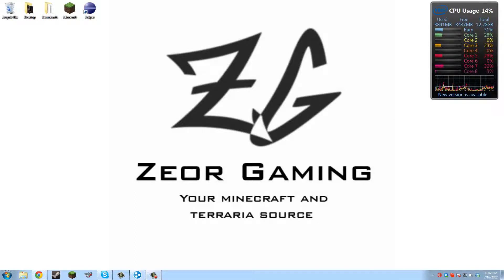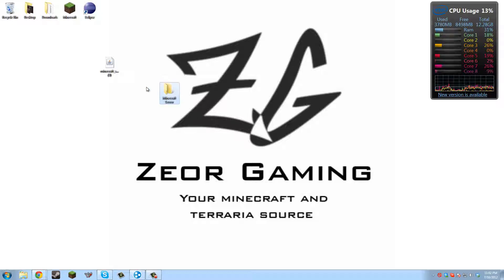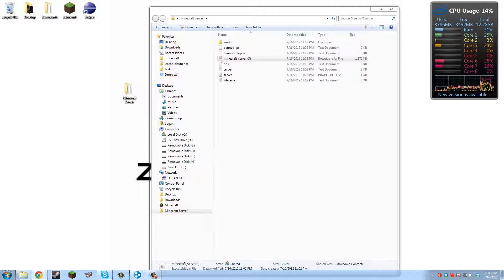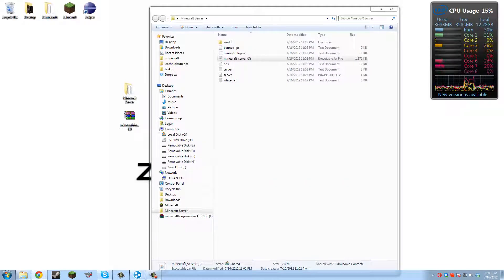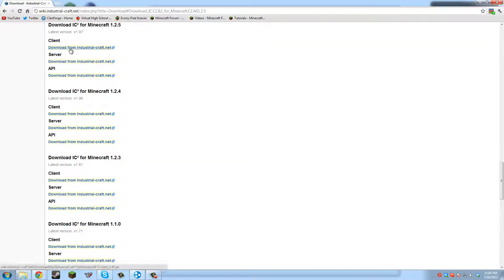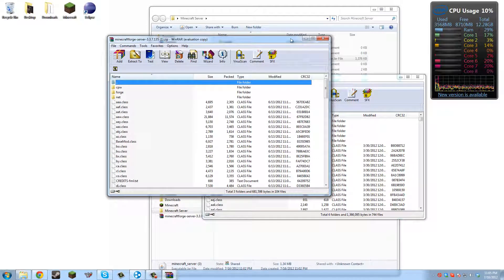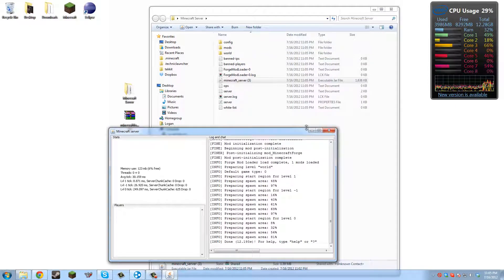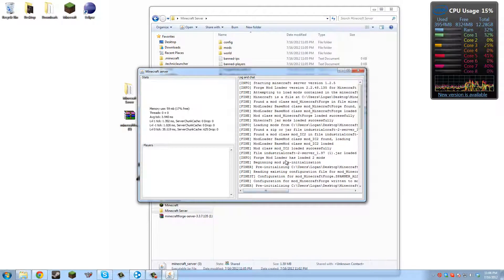How To Install Industrial Craft 2 Server [1.2.5]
Ever wanted to play minecraft with IC2 on a server to play with friends? Well now you can!

Downloads:
● Industrial Craft 2